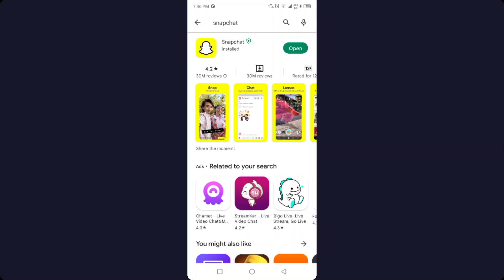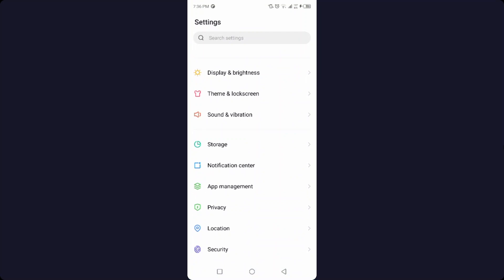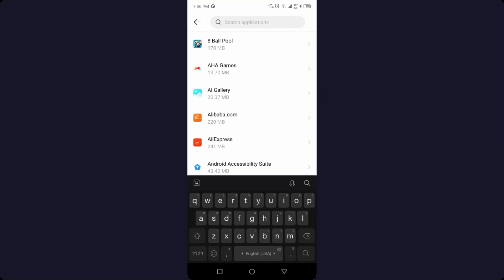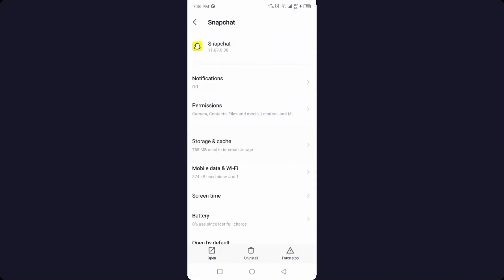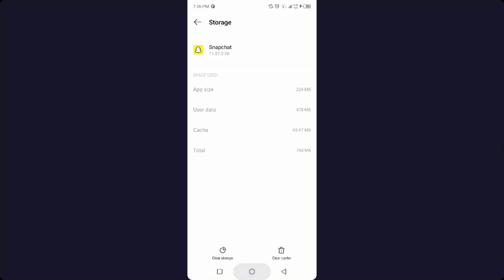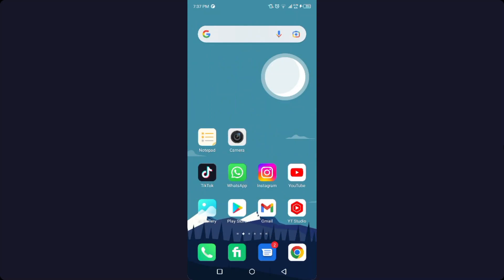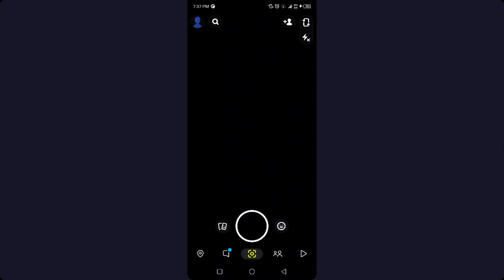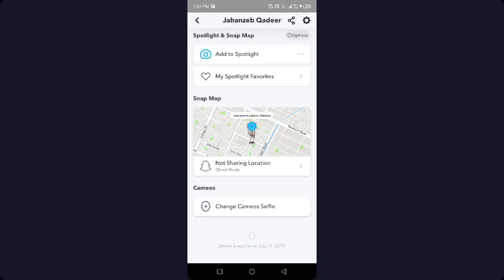Fix snapchat problem 2022 |snapchat is not working | snapchat login error | snapchat not logging in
Fix snapchat problem 2022